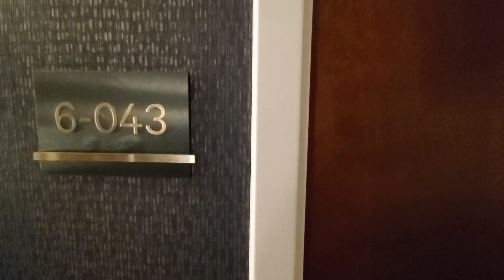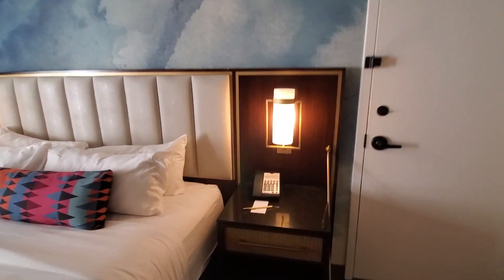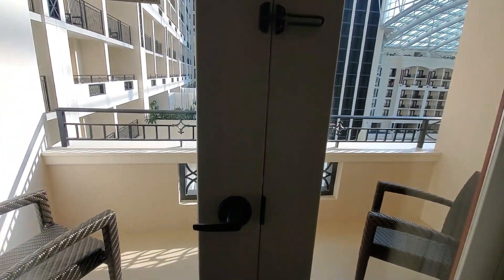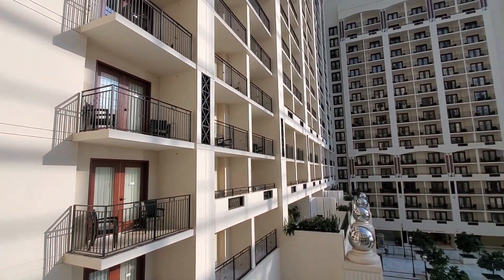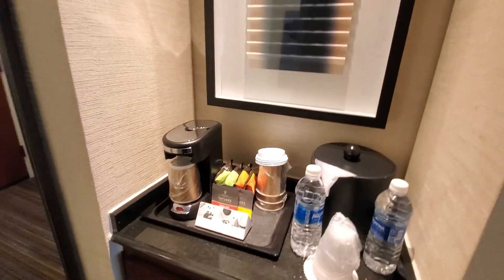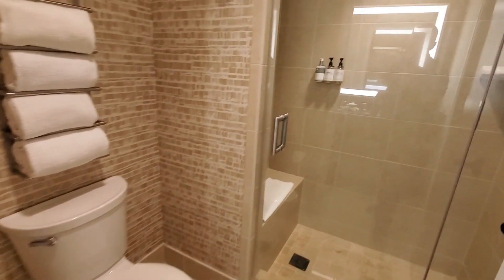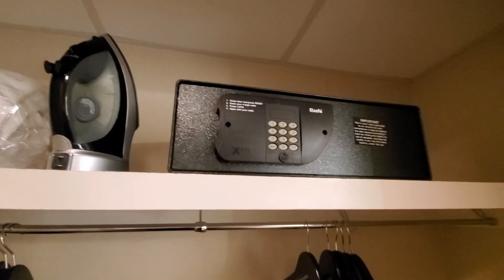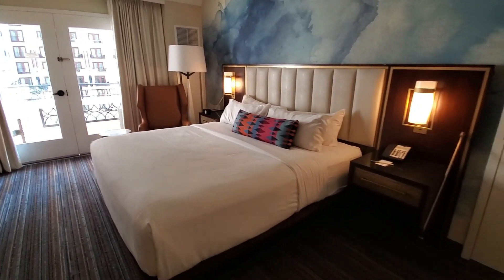Deluxe King Room Tour I Gaylord National Harbor Resort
Join us for this walk-through of a lovely Deluxe King Room at the beautiful Gaylord Nation Harbor Resort just south of Washington, DC.  It is a large room, with a King bed, a double bathroom vanity, and a private balcony with a beautiful view of the hotel atrium and the Potomac River.

Join us on our trips with Adventure Awaits World Travel!

00:00 Introduction
00:17 Bedroom
00:49 Balcony
01:42 Bathroom